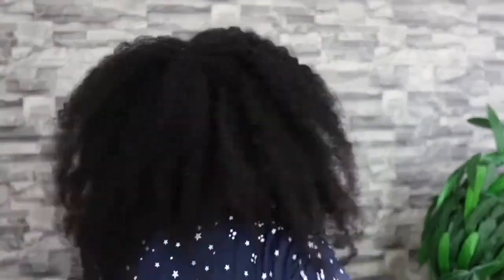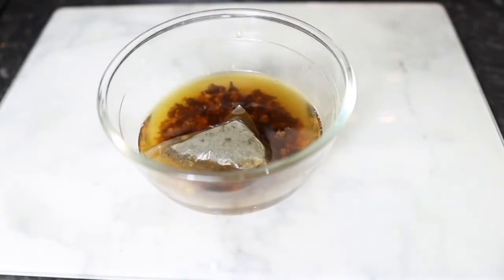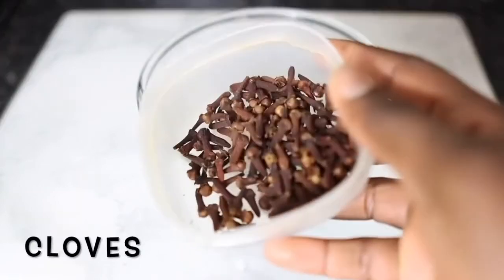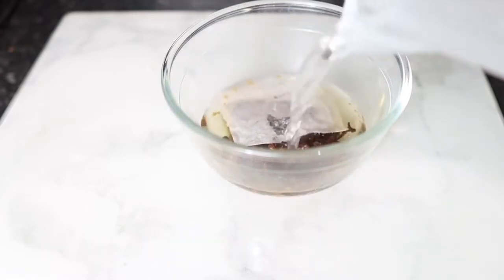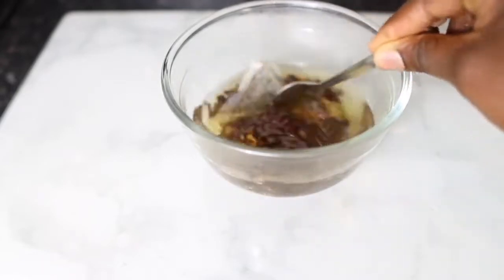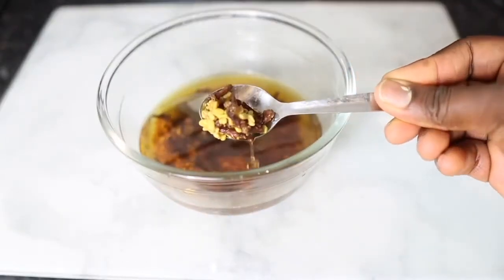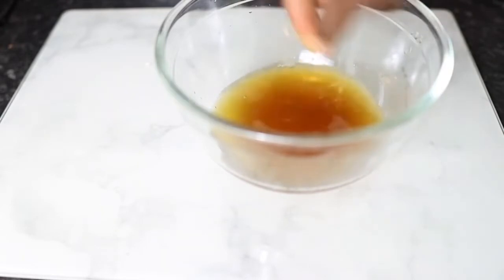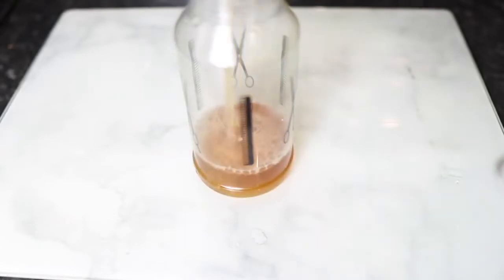USE CLOVES FOR THICKER HAIR & HAIR GROWTH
Use cloves for thicker hair and hair growth video is for sharing natural home remedies to solve hair growth issues. It's the compound eugenol found in clove oil that advances hair development when consistently applied to the roots. It can fix, reinforce and add shine to the hair shaft. Cloves will further develop blood circulation in the scalp and advance stronger healthier hair growth.

cloves for hair growth, hair clove oil, does clove help hair growth, how to use clove for hair growth, how to make clove oil for hair growth, ginger and clove for hair growth, thicker hair growth, cloves for hair growth, hair clove oil, can cloves help with hair growth, Chinese medicine, antimicrobial, antiviral, anesthetic, anti-parasitic, healthy hair, medicinal spices,  inflammation

Here's another easy recipe: Boil cloves for a few minutes and let them cool. Combine clove water with three parts of natural eucalyptus oil. Message into your hair and scalp about three times a week for hair growth and to stop hair from graying. You can also mix clove oil with various oils, like jojoba, olive oil and coconut, these oils are great stimulants for hair growth and messages.